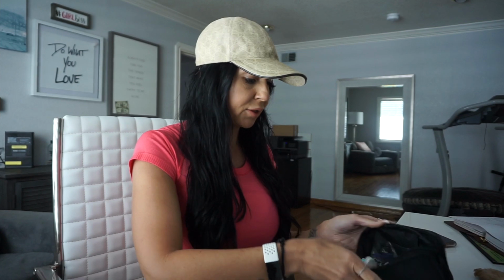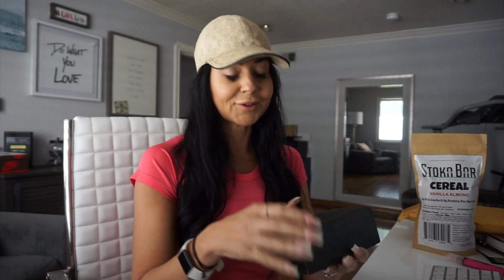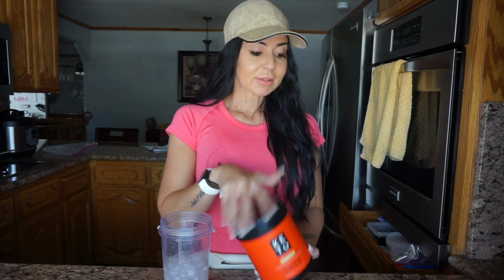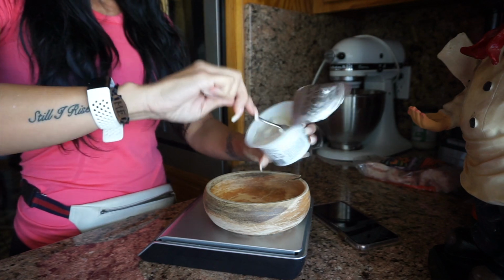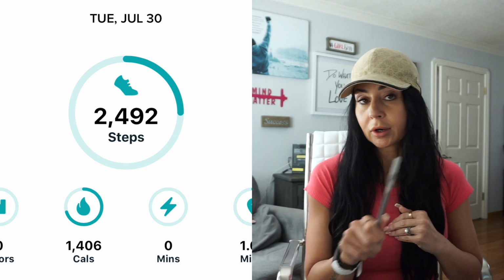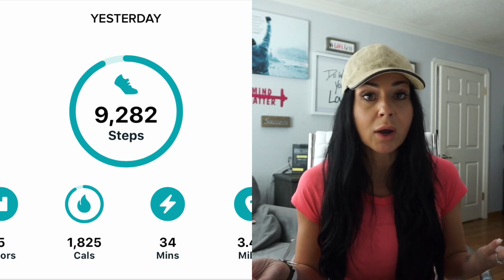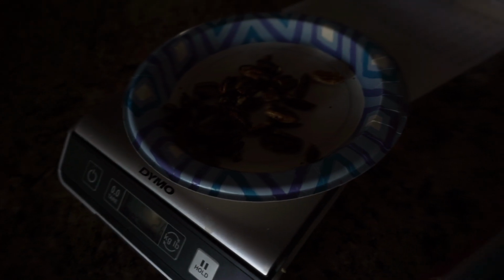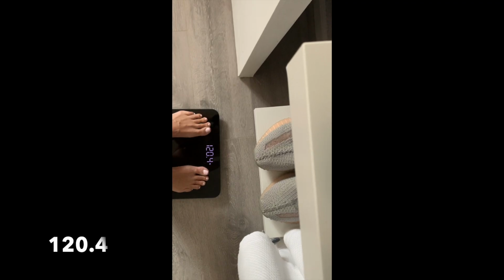FULL DAY OF KETO EATING | MY EXACT MACROS TO GET LEAN | POST VACATION WEIGHT UPDATE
My Day 3 and Day 4 weigh ins Post Vacation. Plus my exact current Macros. A Full Day of Eating at my new Macros.